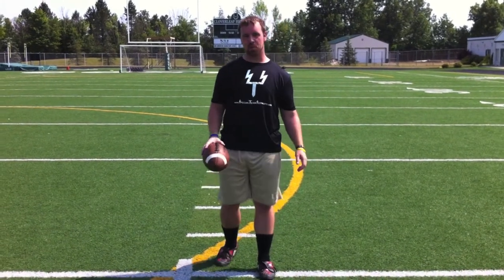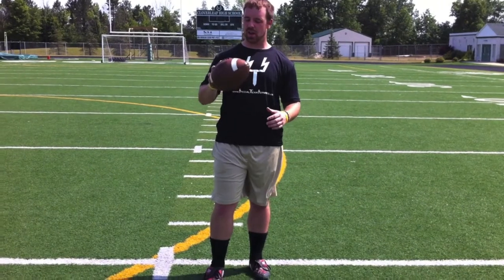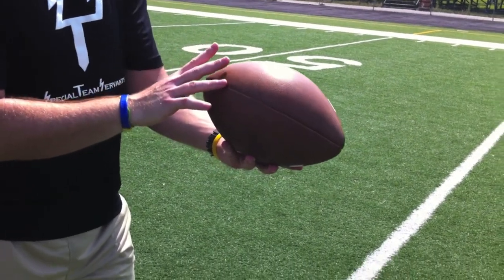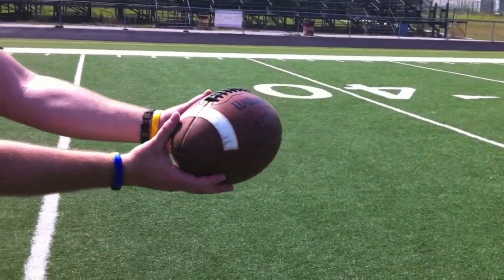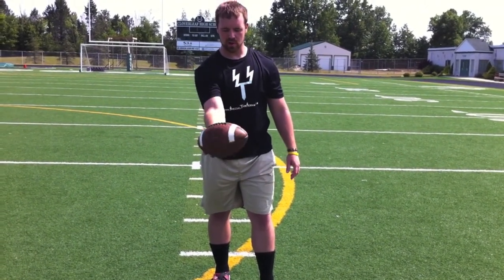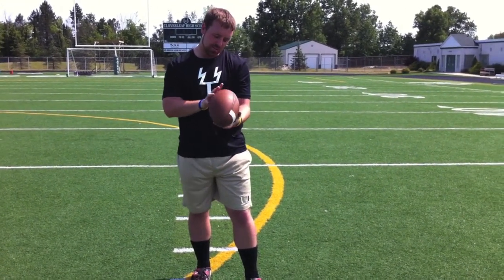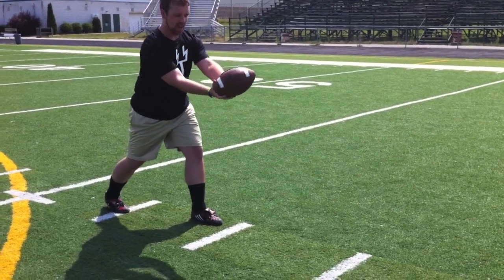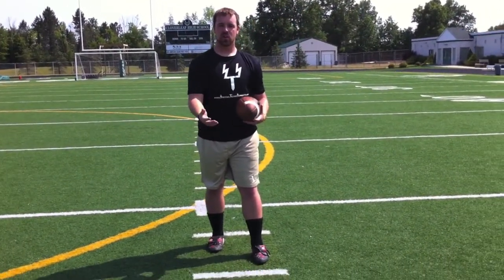How to Punt a Football Part 4: The Drop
Focus on Your Hand Placement on the Football When Punting

If you watch any high school or middle school punter punt a football, you will quickly notice they all hold the ball differently.

Some kids take the football, move it up and down in front of their body as they take their punting steps.

Some kids throw the football in front of their body and drop the ball uncontrollably.

You may find some younger punters hold the ball from the top as they punt or other punters holding the ball wide and outside of their shoulders.

There are a lot of mistakes being made every day by young punters in how they hold the football.

So how do you properly hold a football as you drop it for a punt?

The Most Important Thing About The Drop When Punting is Consistency

You can absolutely have your own style in punting as long as your style is allowing you to be consistent.

You should be consistent in how you drop the ball so you know how it falls out of your hand.

You should know how the ball falls out of you hand as you drop it so your foot can connect with it, on the same spot of the ball, during the same part of your leg swing, each and every time.

This consistent drop should give you control to punt the ball in any direction, at any height, whether you want the football to spiral off your foot or fly end over end.

With this consistency, you will be an effective punter that your team can rely on.

So here are a few quick pointers on how many punters have found consistency within their drop.

Hold the Football During Your Punting Drop Like You're Shaking Someone's Hand

This section pertains entirely to your punting hand, which is the same hand as your punting foot.  If you punt with your right foot, then your punting hand is your right hand.  If you punt with your left foot, then your punting hand is your left hand.

The point or nose of the football should be between your thumb and index finger.

You should place the ring finger on the bottom seam of the football.

Your thumb will be placed close to the white case on the top of the football.

There is a little bit of space between the hand and the football.

You should have a nice and easy grip that will let the ball fall out of your hand, but not too loose where you lose control of the ball or the drop as you take your punting steps.

Your Non-Punting Hand is a Guide

Your non-punting hand should help guide the football.

To help guide the football, your non-punting hand should be placed on the inside of the football.

Your non-punting hand thumb should be placed around the middle of the football.

Your non-punting hand will only be a guide for a brief step during your punting steps.  When you are actually dropping the football and punting it, your non-punting hand will be nowhere near the football.

The Placement of the Football During Your Drop is Critical

When you punt a football, you need to have the ball placed slightly outside of your punting leg.

If you place the ball anywhere else, it will greatly affect your leg swing as the swing will be unnatural.  Additionally, dropping the ball anywhere else as you punt will make it harder for you to be accurate and control where the ball is punted to.

Dropping the ball slightly outside of your punting leg will help you have a natural straight leg swing as you punt the football and enable you to be more accurate and more consistent.

Your Punting Drop Should be Flat

When you drop the football to punt it, it should be flat.

This means the nose of the ball should not be pointed up or down.  Rather, the nose of the football should be flat and pointed downfield.

When you drop a flat football, it should bounce right back up.

If you drop a football that is not flat, it will bounce forward, backward, side to side, or any of the above directions that an uncontrolled football bounces.

Conclusion: The Drop

There are a lot of different punting styles, and you can have your own style too. However, the most important style is consistent and has key fundamental elements that are the same across all styles.  You should be holding the football with the same hand you are punting from, and you should be holding it like you're shaking someone's hand.  Your other hand will momentarily guide the football.  The ball should be placed slightly outside of your punting leg, and the drop should fall flat to the field.

The last step in punting footballs Accurately, Consistently, and with Proper Technique is having a smooth leg swing and follow through.